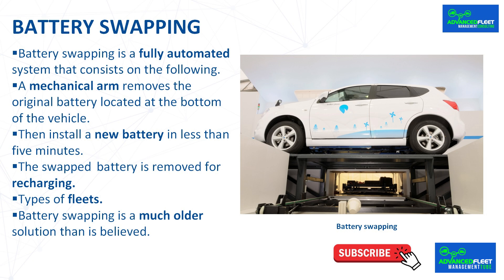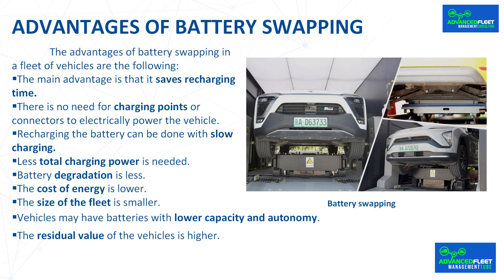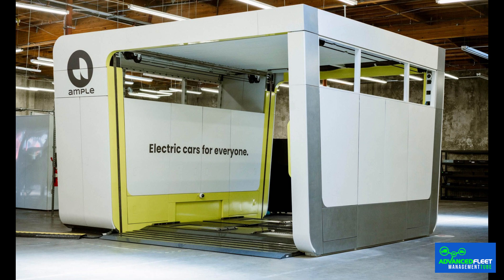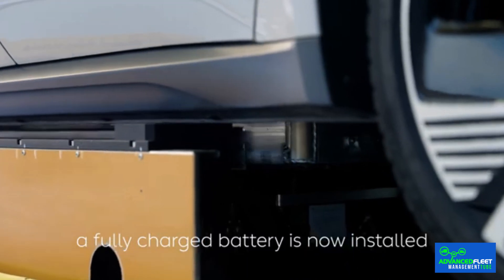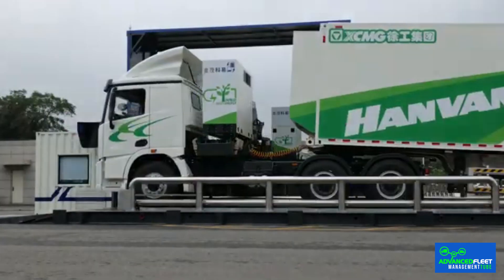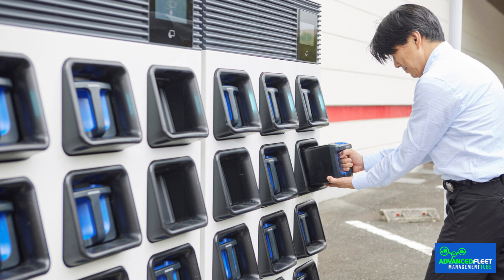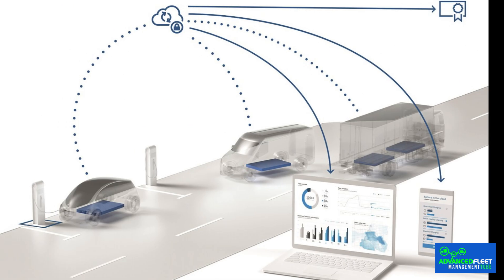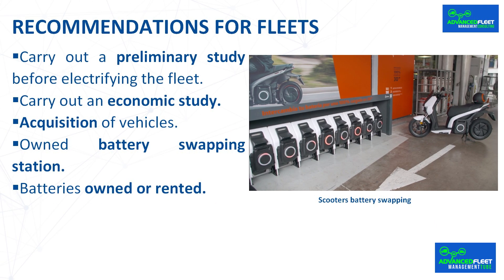Battery swapping.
This video-class develops the battery swapping, which is a feasible solution for recharging electric vehicle batteries in some urban fleets compared to charging points.

Bibliography.